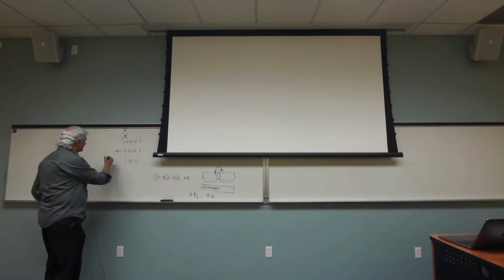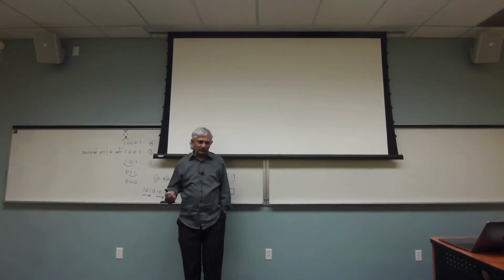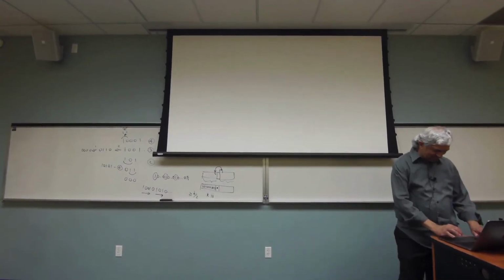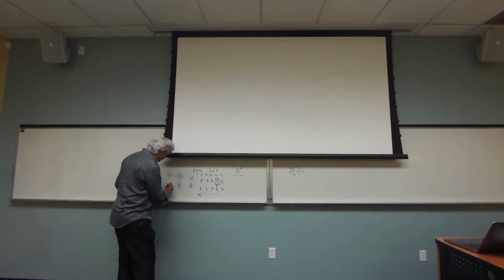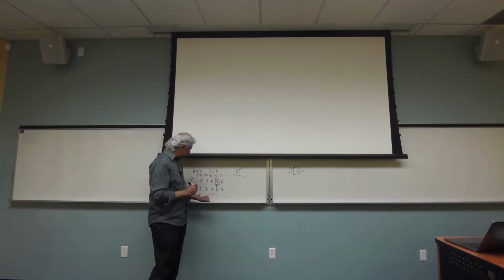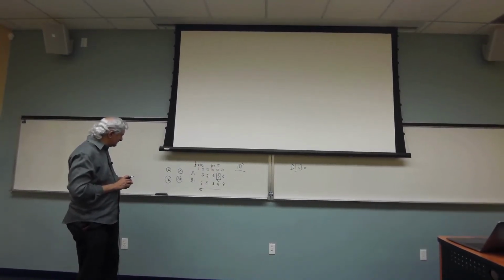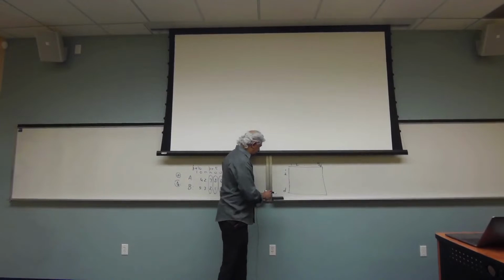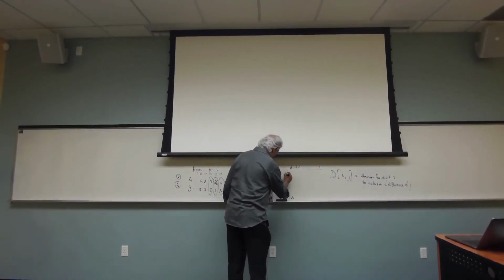GDSC FIU - Dr. Giri Competitive Programming Lecture ICPC Regional Review